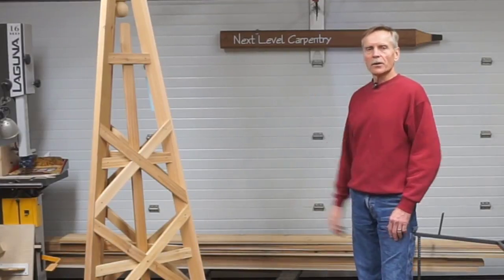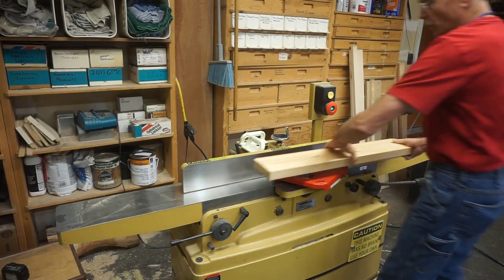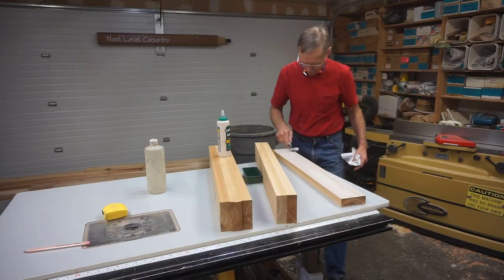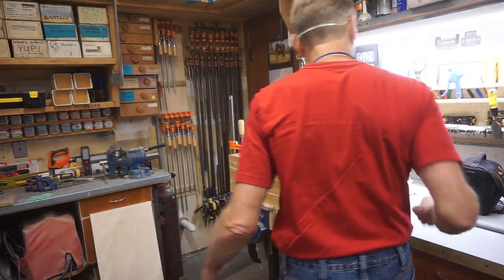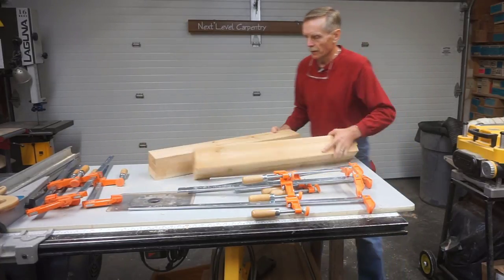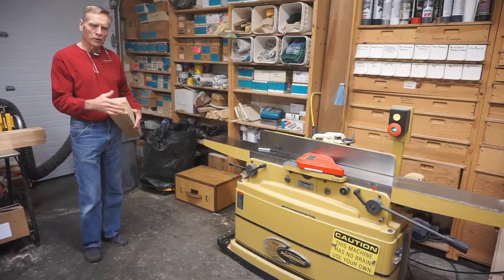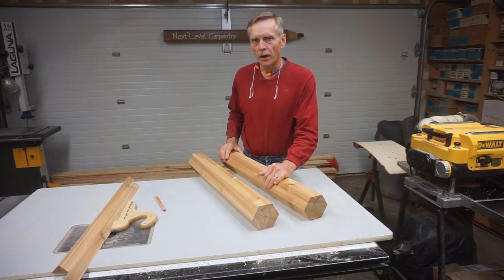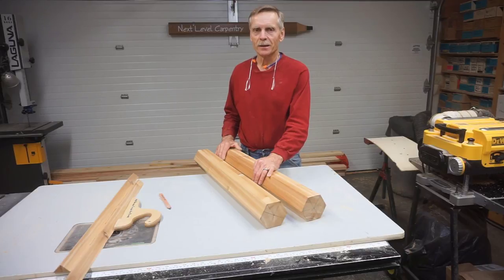Garden Obelisk Trellis Part 2: Making Finial Blanks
In Part 2 of this 3-part Trellis build project watch how to cut large hexagonal finial blanks from laminated cedar 2x6 lumber.  Learn how to accurately mill standard framing lumber and glue it up into a stable blank for turning on a lathe.  The process for cutting, planing, milling and shaping a hexagonal blank is straightforward but a few tricks help produce accurate results.

will take you to an Amazon Influencer's page for Next Level Carpentry.  The page shows many of the tools, supplies and machines I use during videos like this.

Seems like I use Starbond CA glues, my favorite, for at least one thing on every project I do.

Looking for a teeshirt, mug, sticker or sign to show friends you've found a new favorite channel?  Very cool!  If Next Level Carpentry is that channel get your swag from TeeSpring here: